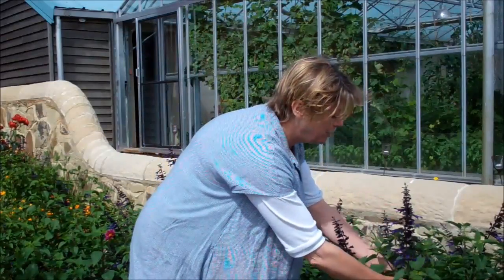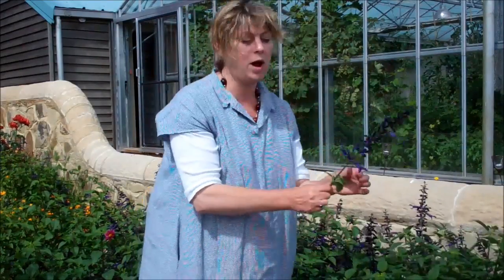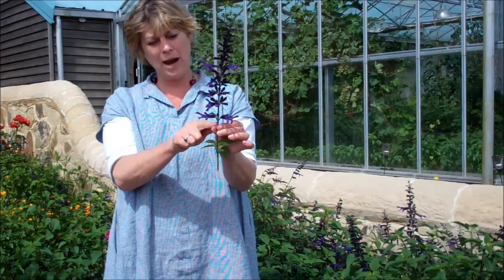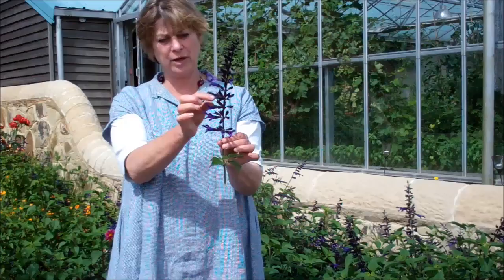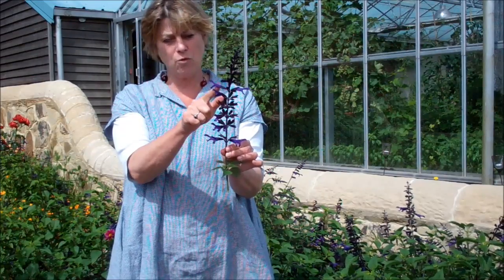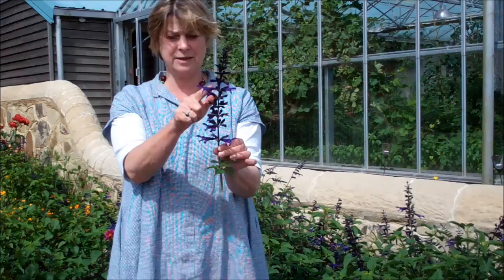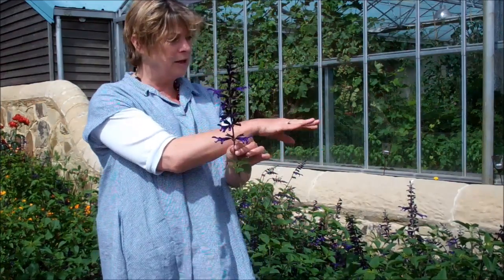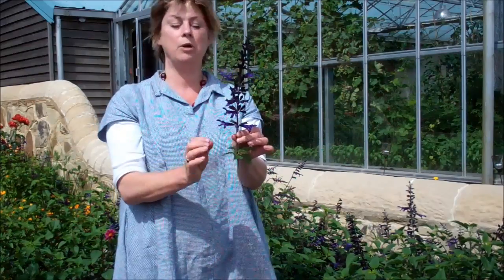Favourite Perennials: Salvia 'Amistad'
In this quick video, Sarah discusses one of her favourite desert island perennials, Salvia 'Amistad'.